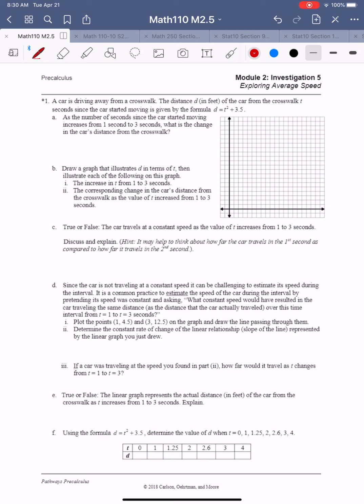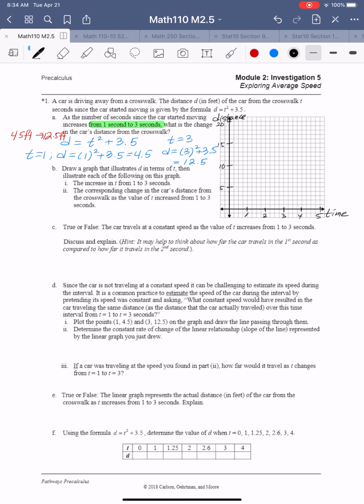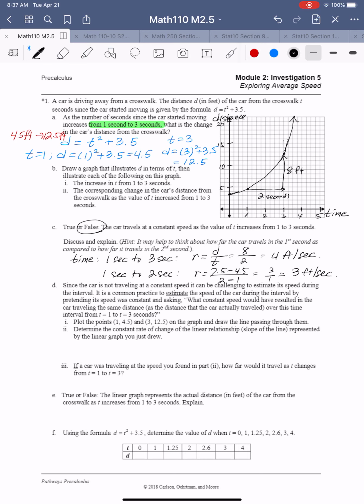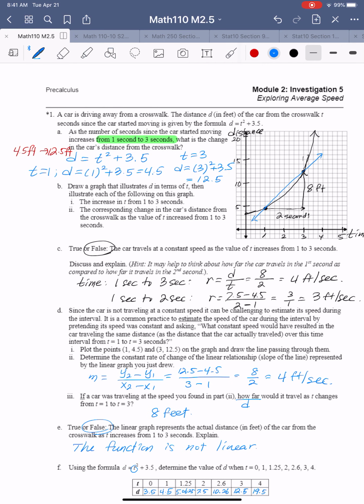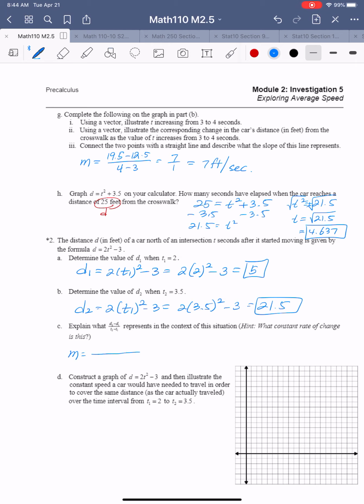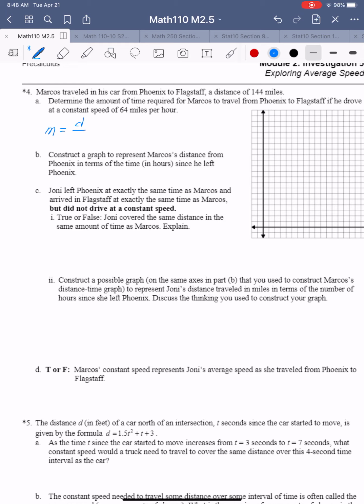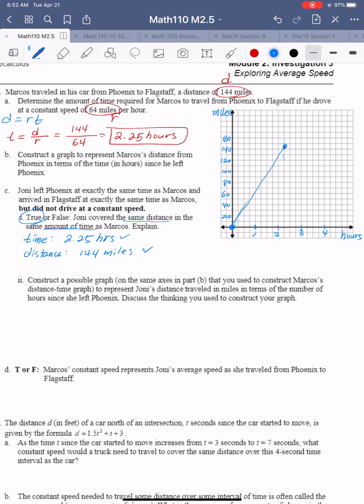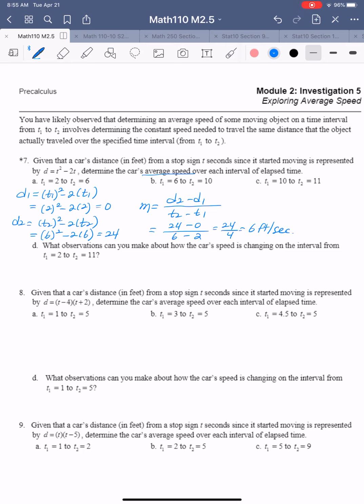Math 110 M2I5 Video Lecture